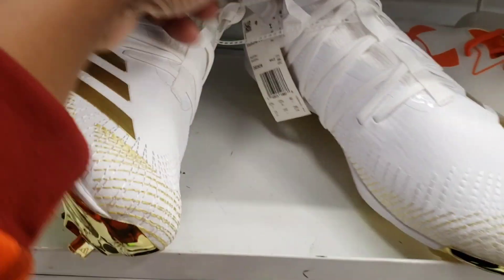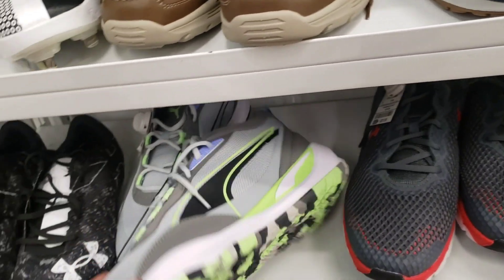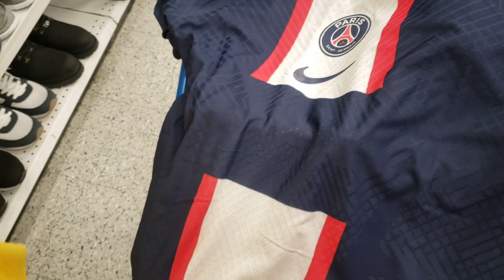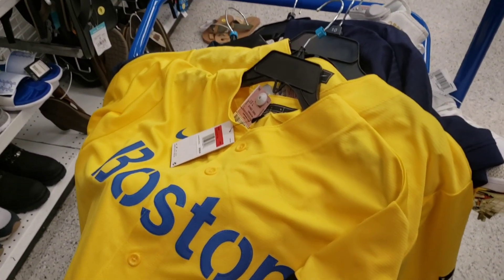All kinds of profits on cleats and Jerseys